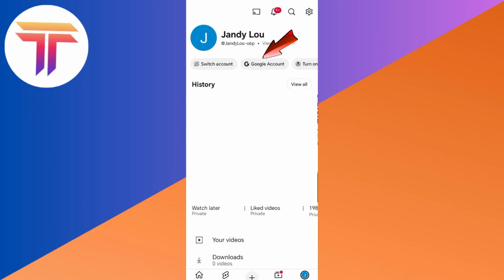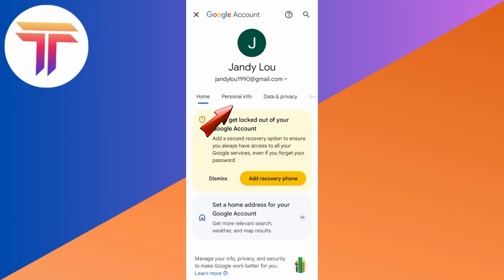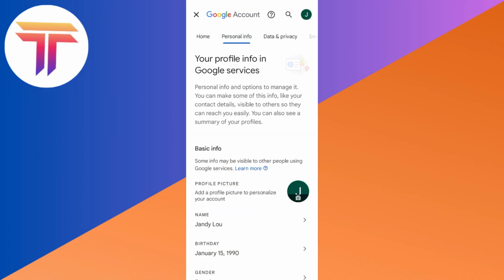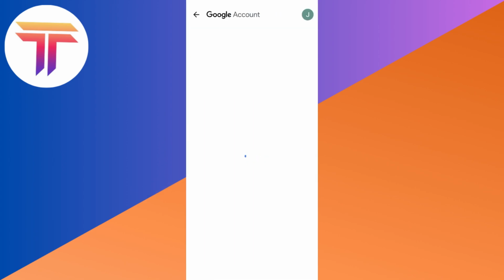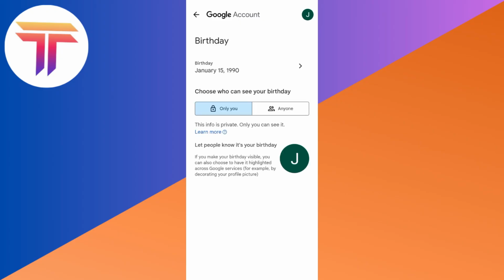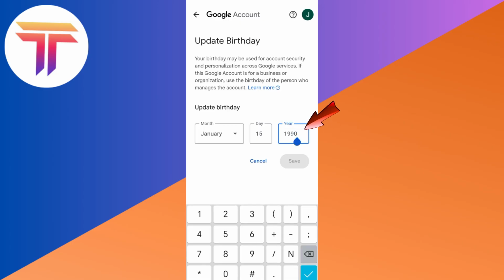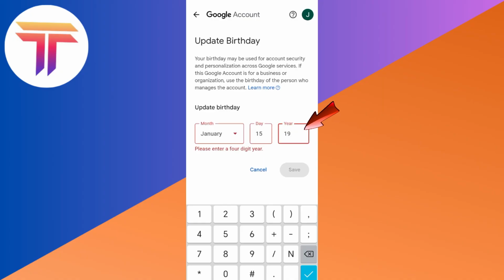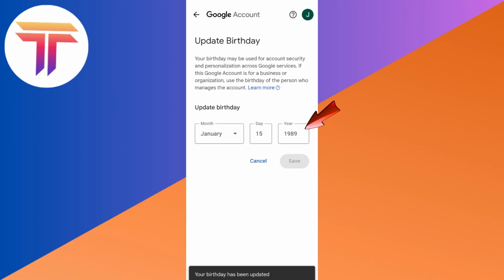How To Remove Age Restriction on Youtube